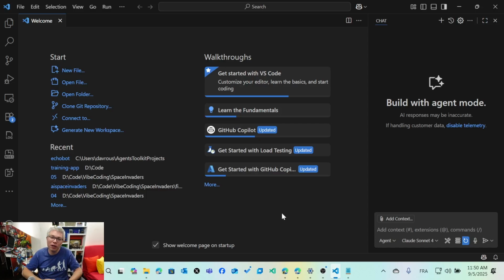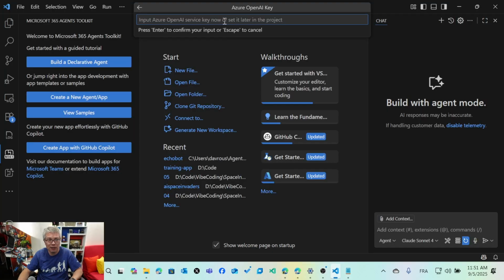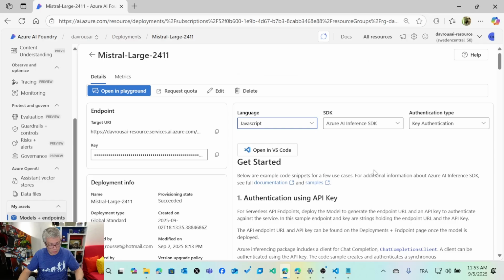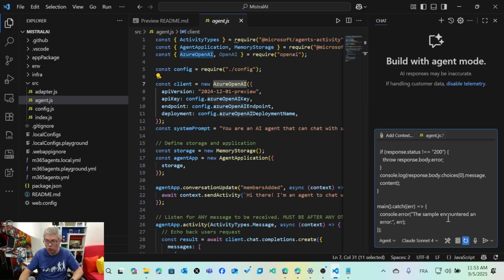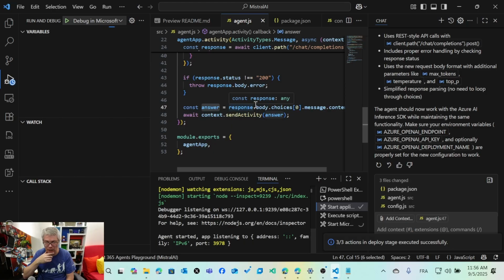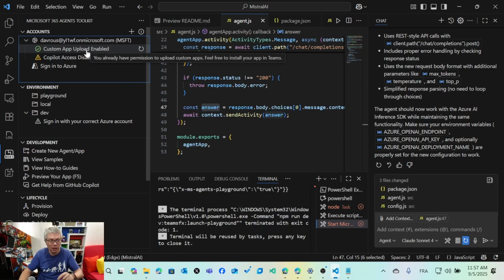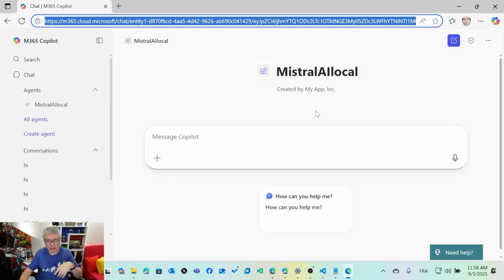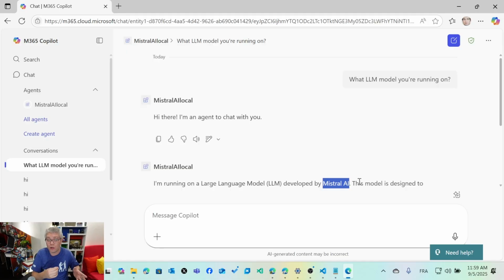Bring your custom engine agent powered by Mistral AI into M365 Copilot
Discover how to build powerful agents using Azure AI Foundry and Mistral AI, then seamlessly integrate them into Microsoft 365 Copilot with the Agents Toolkit and SDK.